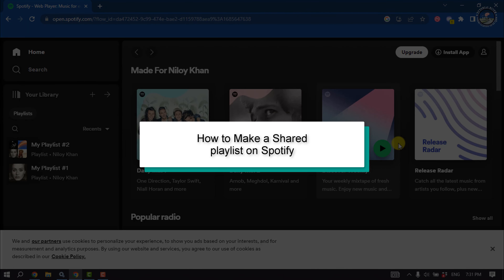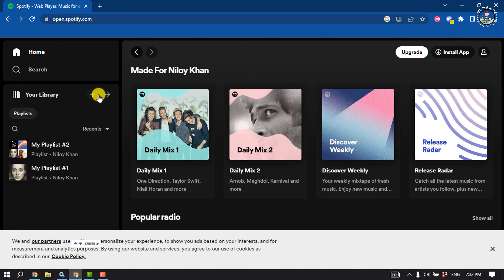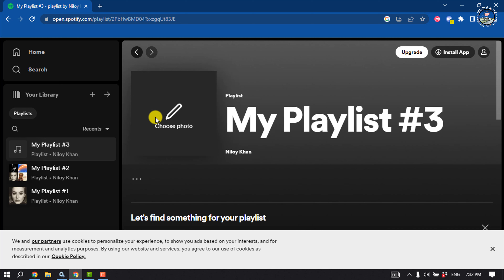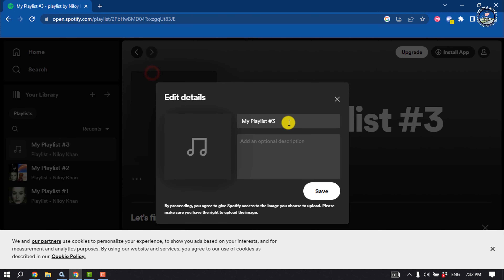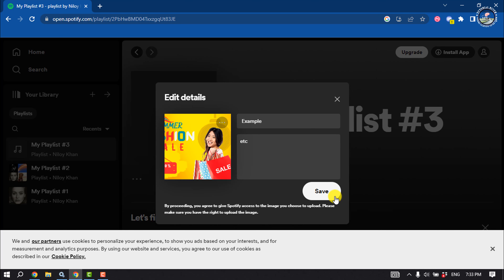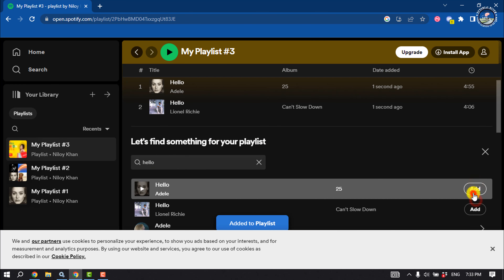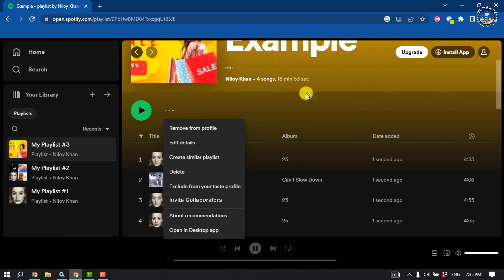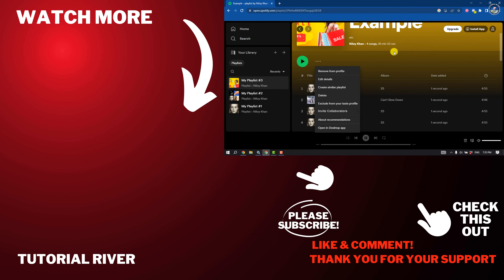How to Make a Shared playlist on Spotify 2025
Here's everything you need to know about collaborative playlists on Spotify, including how to make them.

Video Parts:
0:00 Info & Intro
0:10 open Spotify
0:21 Create a new Lyrics
0:55 Select photo
1:35 Ending & Outro